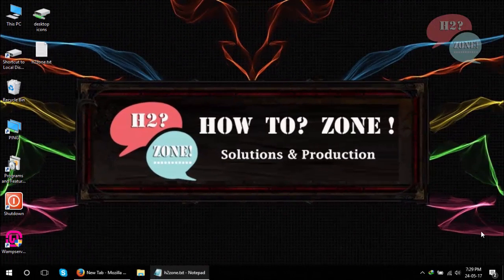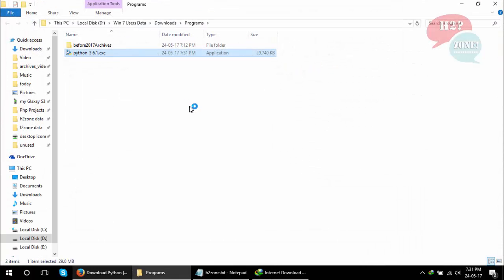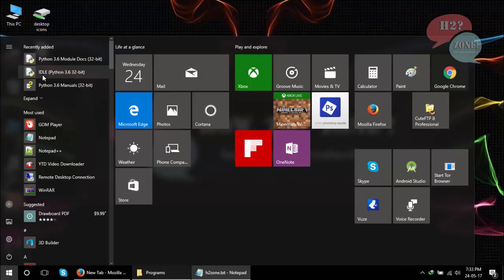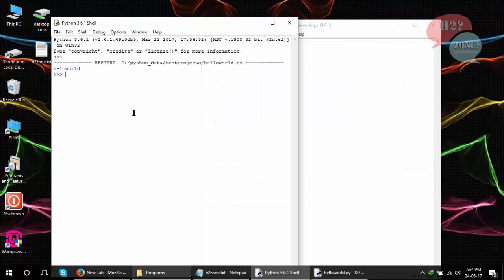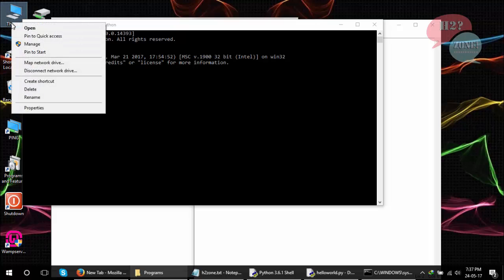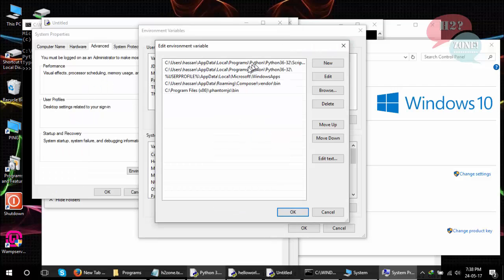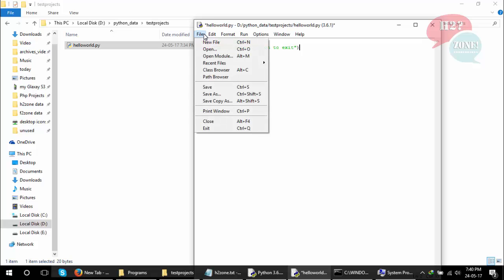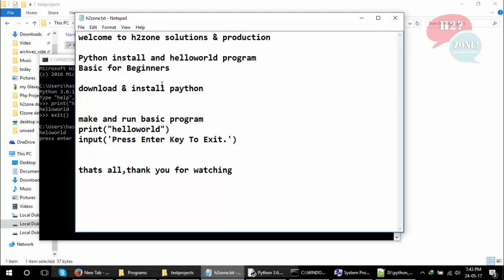Python download/install and helloworld program Beginners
Hello World in Python
with Python Basic script for Beginners Tutorial
we will learn following things
-how to download and install python
 -set python environment variable path
-run python basic program
-print hello world in python
- execute python program with IDLE
- execute python program with Command prompt
-direct run python program on script file double click.
-pause or stop python print out until press enter button